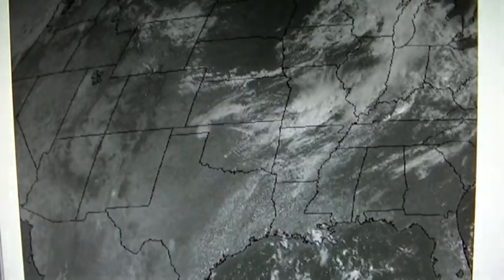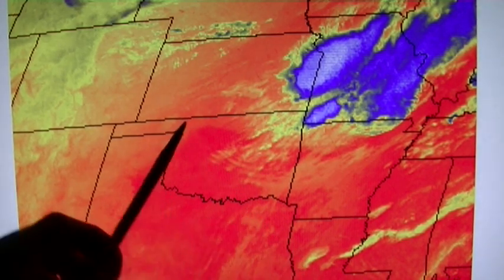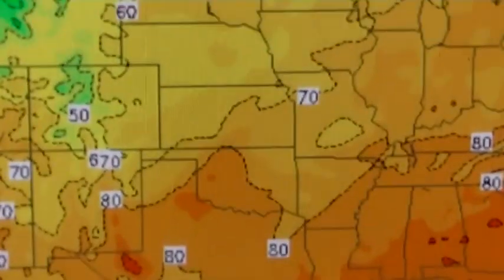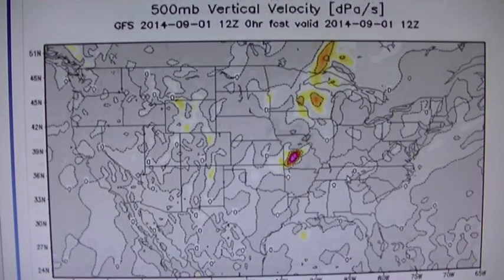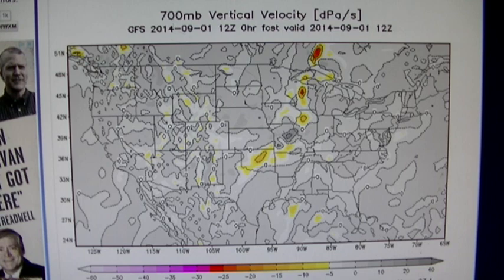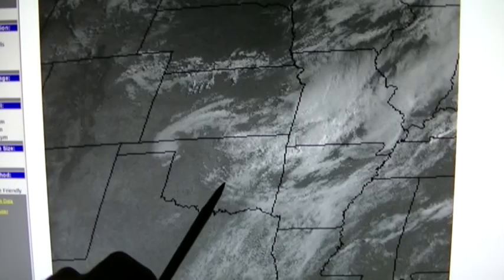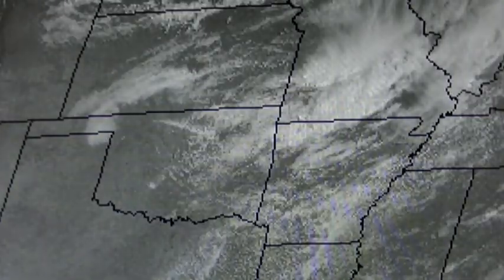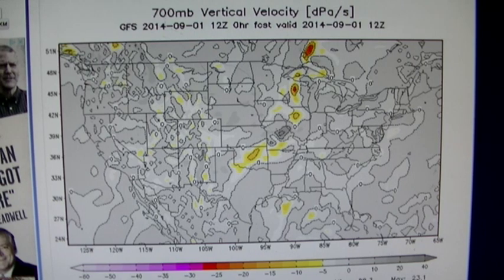HAARP Ring, Missouri Drought Attack 09 01 2014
This is a crystal clear, HAARP downburst, over Oklahoma. It is designed to continue the drought in Missouri. This video proves the rings are not a cold front, "gravity" wave, or outflow from a thunderstorm. If it was an outflow of cold air, from a collapsing thunderstorm, it would not have multiple concentric rings. Nothing in the temperature maps, or pressure maps, can explain these circular, concentric, rings. However, at 10,000 feet up, there is a pocket of dry air, being pushed down, in the same spot, as the HAARP dry air downburst. This falling dry air, is NOT explained by anything, except the man made high pressure of a HAARP downburst. There may be violent storms, later, as the dry air aloft will intensify the thunderstorms that are downwind.
For some reason, they did not photoshop the satellite maps, so they are letting everyone see the concentric HAARP, dry air, roll clouds (thank you for that!). We, the people, have paid for these programs, and we have every right to know WHAT is being done to us, WHO is doing this to us, and WHY are they doing it. Get involved, get active, and get organized, so we can stop these programs.
NOTE: Starting at 7:53, I made a mistake, and pointed to an orange area in Oklahoma, as being falling air. The red is rising air. The gray spot in Missouri, is the falling air of the Haarp downburst. This happened at 700 millibar, or 10,000 feet altitude, and matches the center of Haarp ring.
Please forward, and leave a comment - thanks!